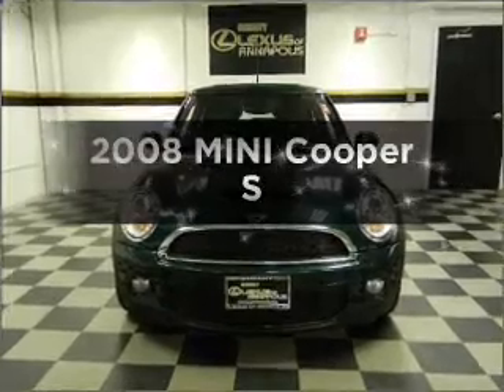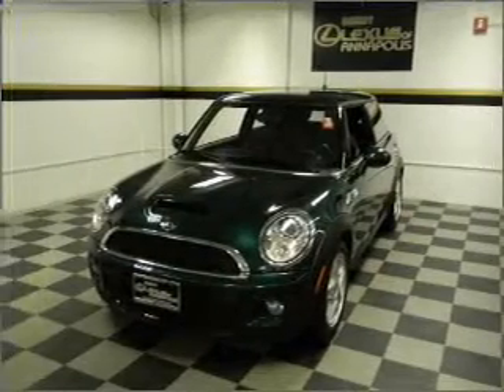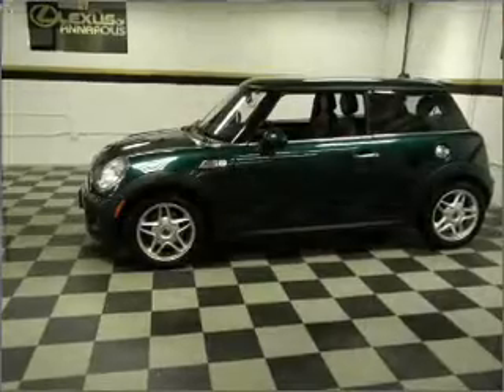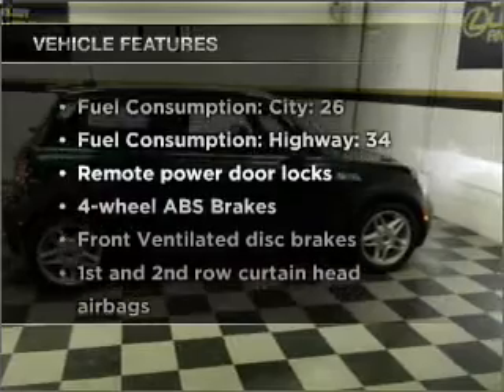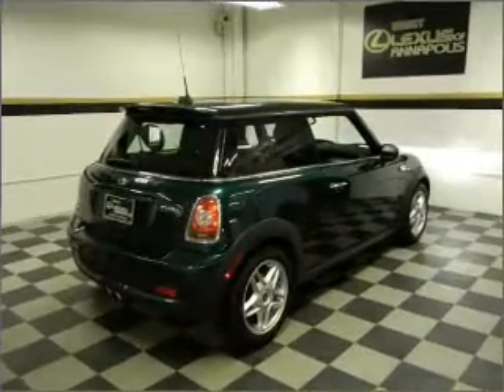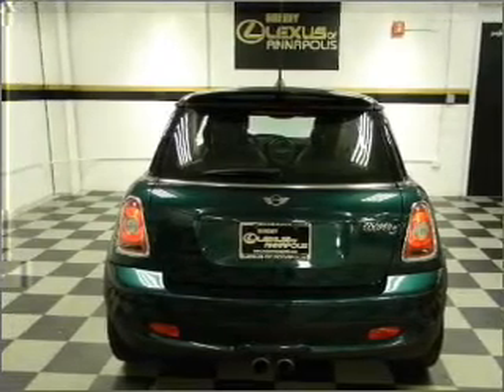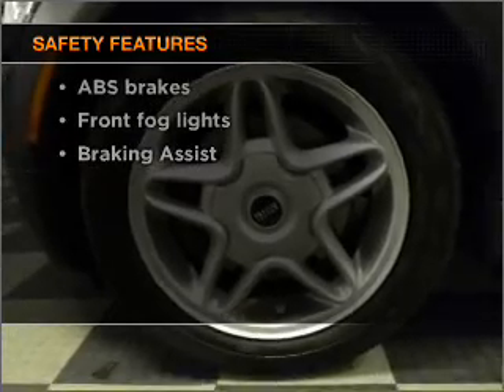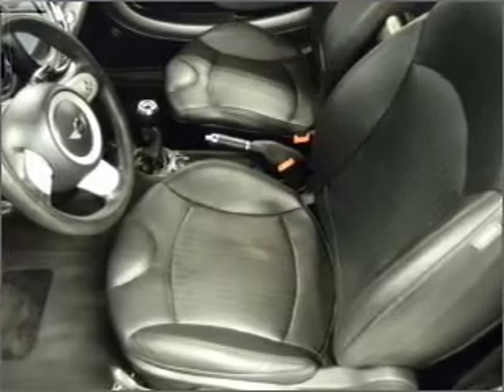2008 MINI Cooper - Annapolis MD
Year: 2008
Make: MINI
Model: Cooper
Trim: S
Engine: 1.6 liter inline 4 cylinder 16 valve
Transmission: 6-Speed Manual
Color: Green
Mileage: 42075
Address:
121 Ferguson Rd.